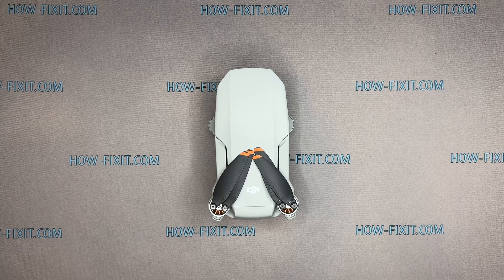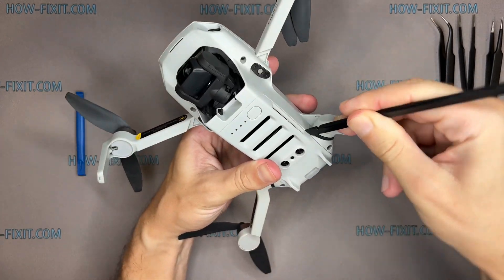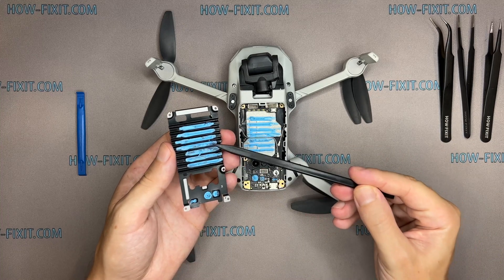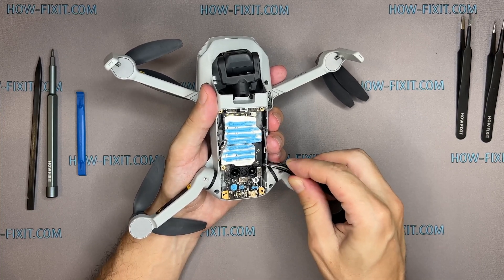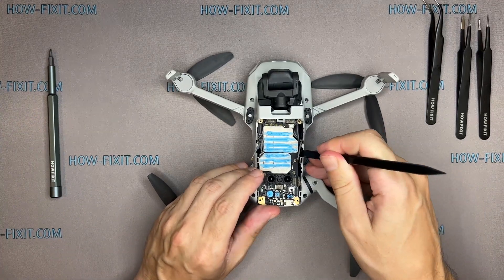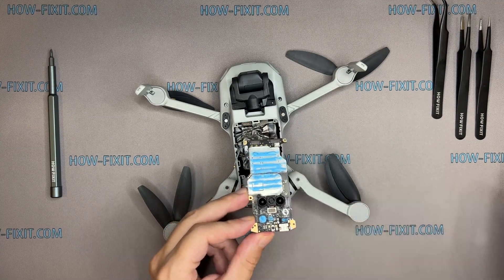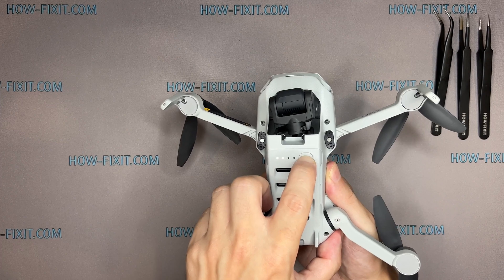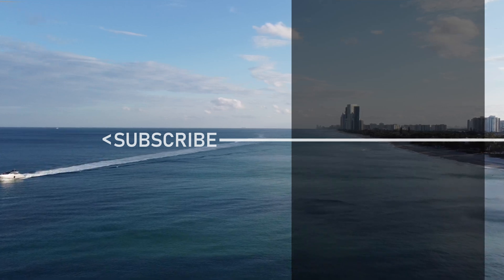DJI Mini 2 Motherboard Replacement - The Complete Step-by-Step Tutorial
Use this repair guide If your DJI Mini 2 drone doesn't turn on or does not respond to the power button.

Motherboard link1
Motherboard link2

Time code:
00:00 DJI Mini 2 motherboard replacement instructions
00:14 Tools for disassembly the DJI Mini 2
00:28 Start disassembling the drone
00:50 Opening the bottom cover of the drone body
01:15 Removing the heatsink
04:03 Removing the motherboard from the drone body
04:37 Replacing the motherboard on DJI Mini 2
05:16 Installing the motherboard

*DESCRIPTION*
Water damage and subsequent oxidation of components are the most common culprits behind drone motherboard failure. If your DJI Mini 2 drone refuses to power on or fails to respond to the power button, it is imperative to inspect the drone's mainboard as a first step.
After installing the motherboard, you will need to calibrate your DJI Mini 2 drone. Some calibration processes can be done with the DJI mobile app, but for some processes, like camera gimbal calibration, you will need to use additional software, in the description of this video below, I left a link to this video tutorial.